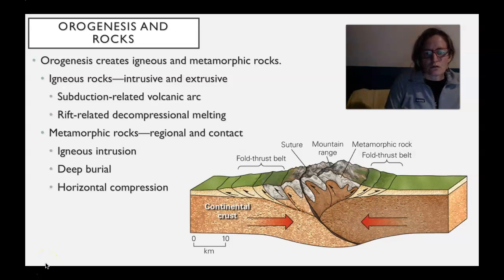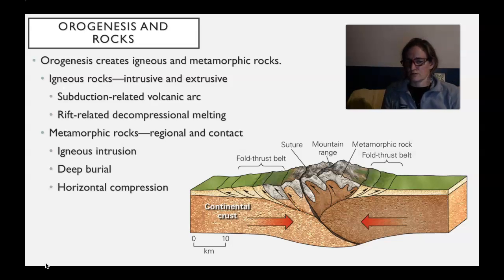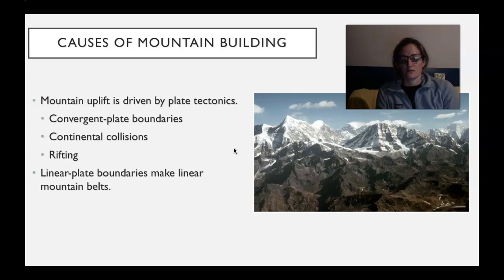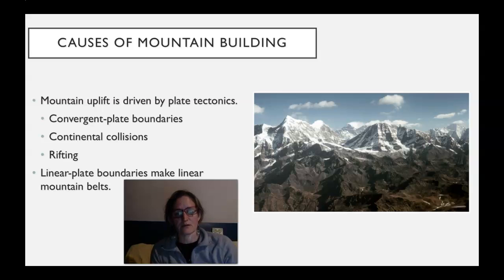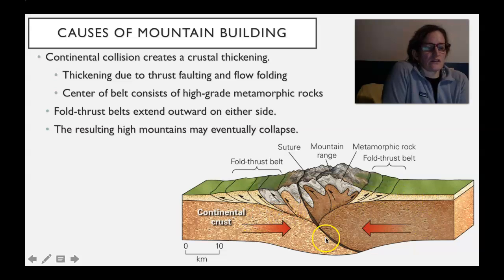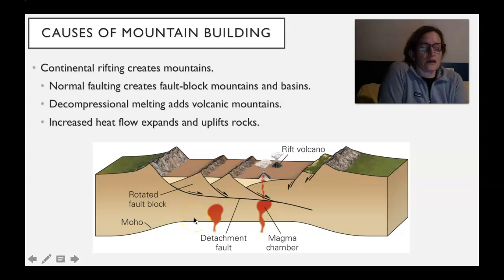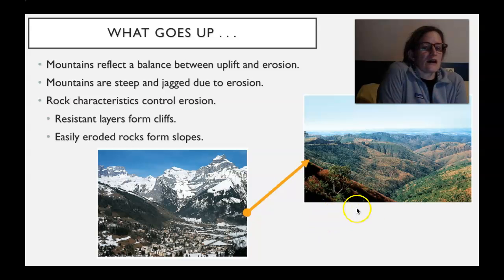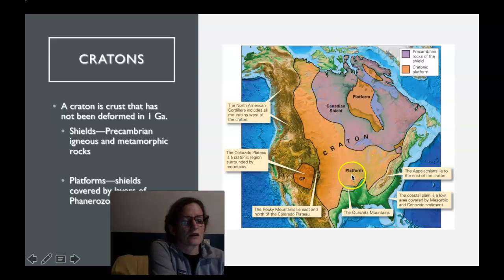ch11_mountains_rocks